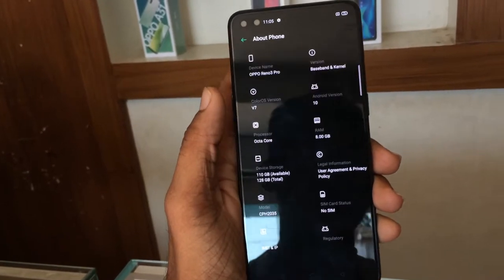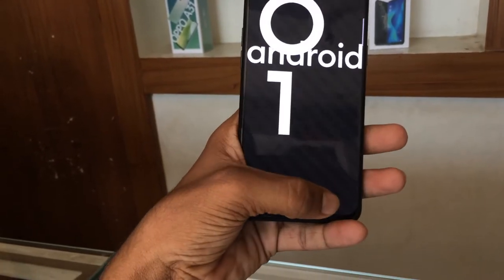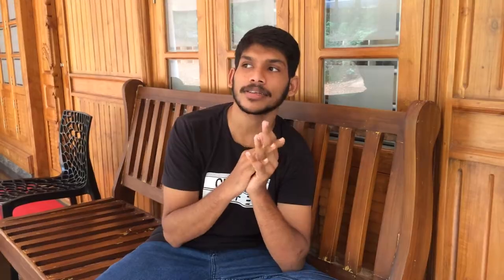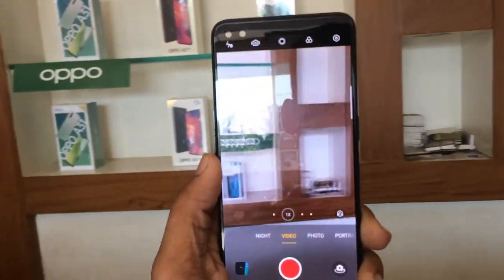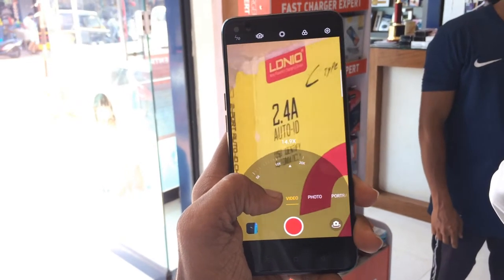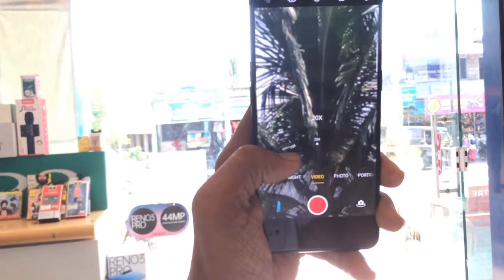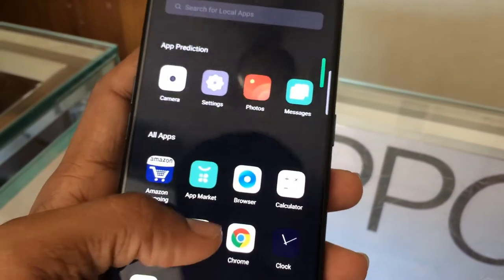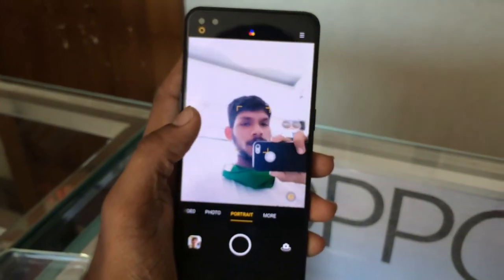Oppo Reno 3 Pro⚡Malayalam Review⚡Faizudheen M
In this video I'm discussing about the newly launched smartphone from OPPO.

New mobile fort u
Chanthapadi, Alanallur
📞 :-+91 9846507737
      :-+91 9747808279